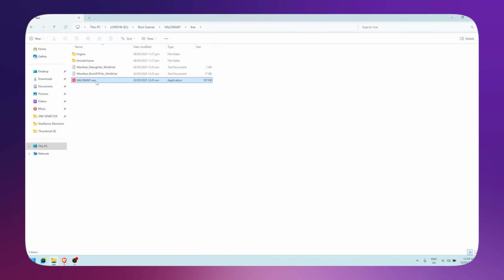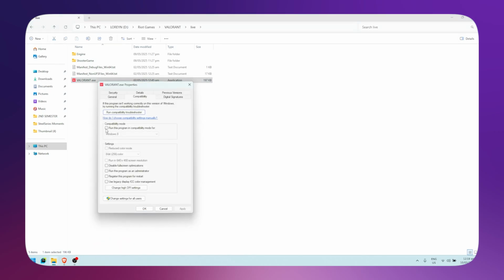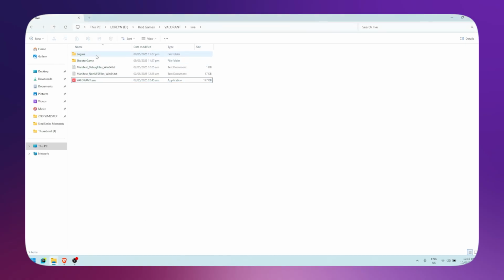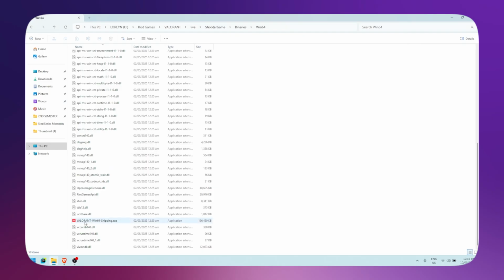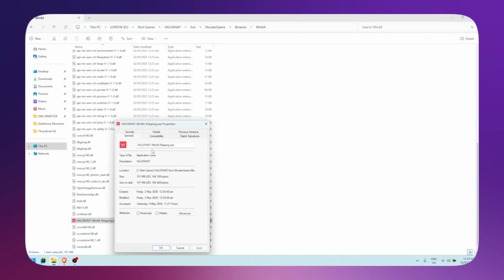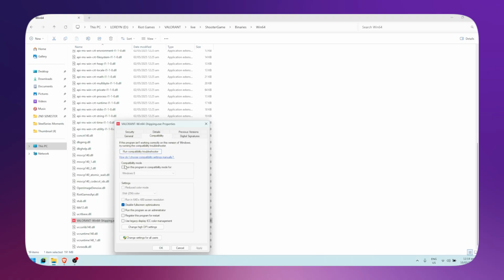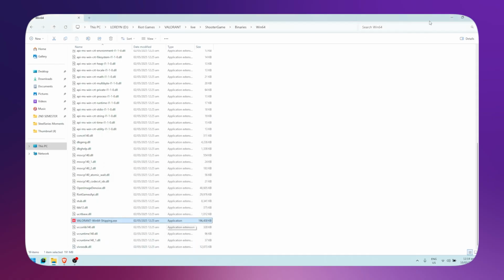How To Fix Valorant Error Code VAN 9003 (2026 Updated Tutorial)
Learn how to fix Valorant Error Code VAN 9003 with our step-by-step guide, ensuring smooth gameplay in 2026.